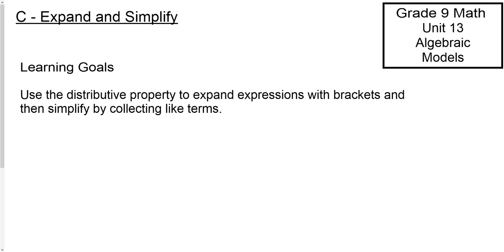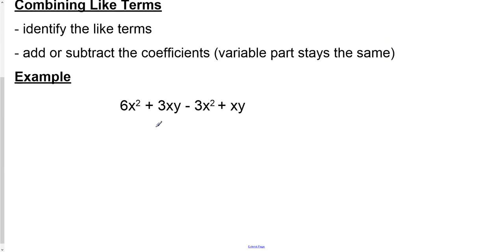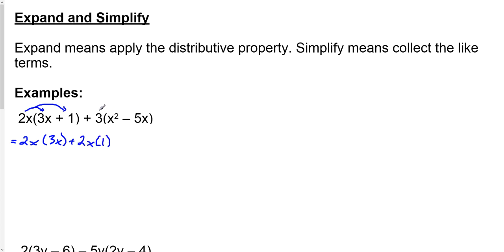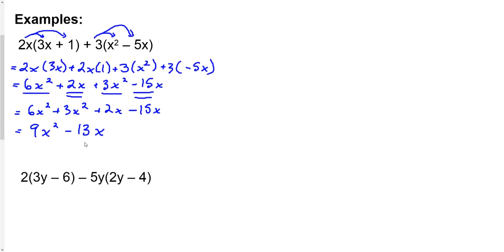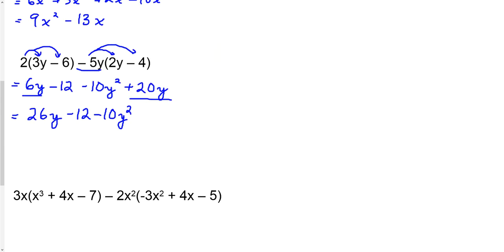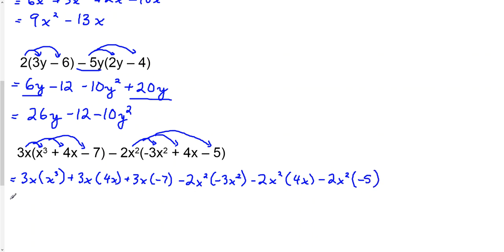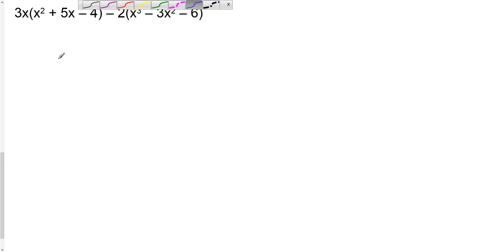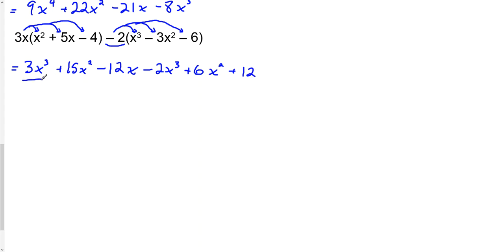MTH1W 13C Expand and Simplify